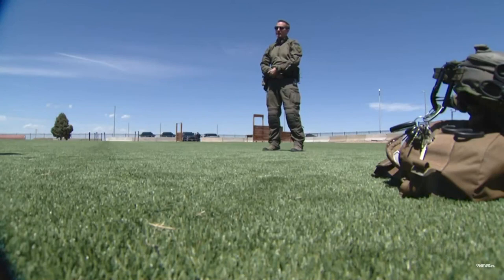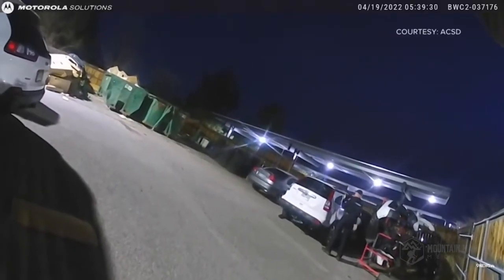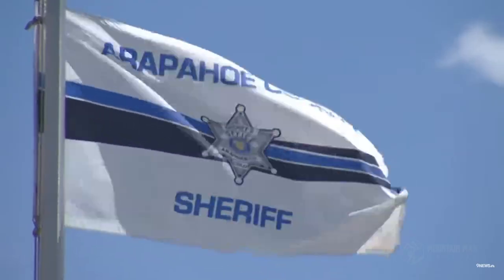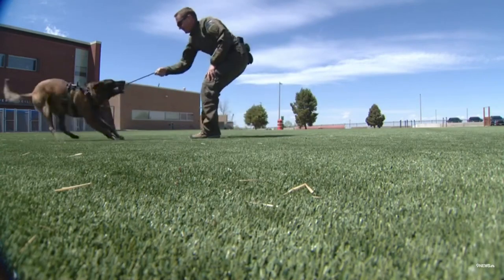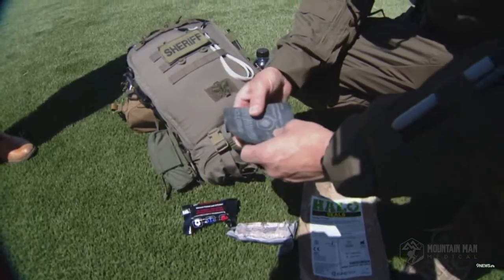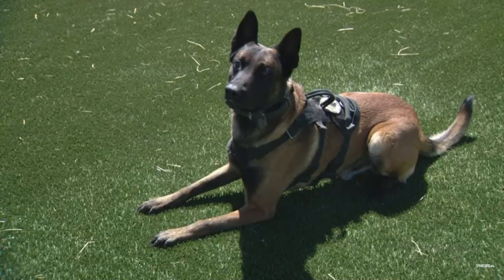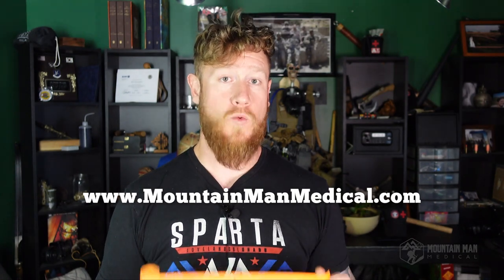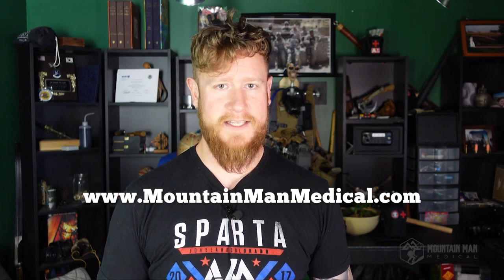Colorado Sherriff Issues K9 Tourniquets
Dogs have a different anatomy than humans, (big surprise I know) so this means human TQs don't work as well on them.

This Colorado Sherriff has begun issuing TQs that will  address bleeding control in their K9 Officers.

That's the easiest and freest way to support me.

If you need a high quality, low priced bleeding control, AND want to support what I do, check out our Yellowstone Trauma Kits.

Media Used:
Colorado Deputy saves his K-9 partner with a tourniquet